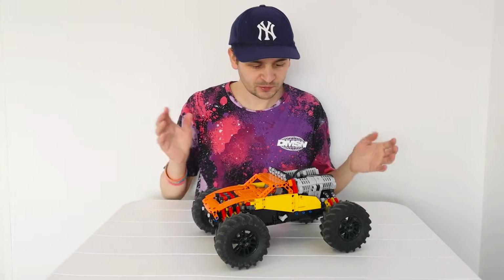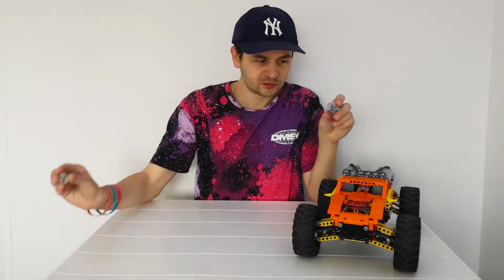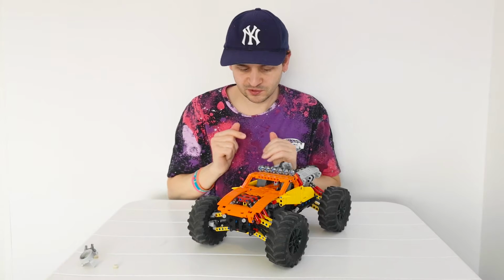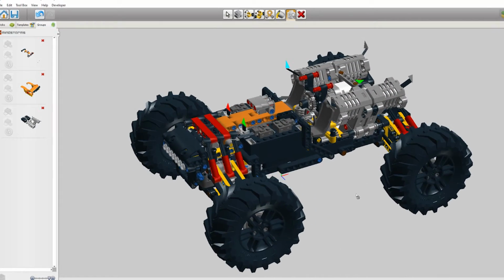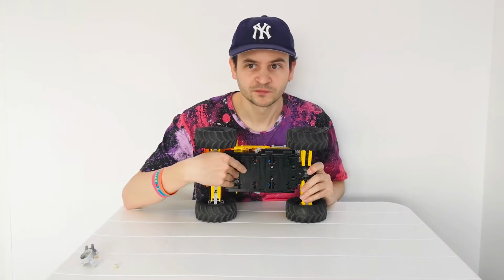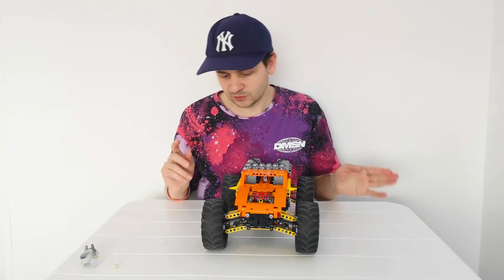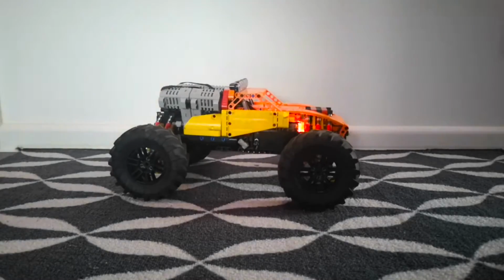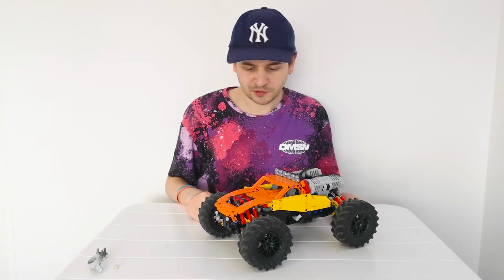LEGO 4x4 Universal off-roader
Designed to have the performance of the Wildcat 6x6, but in much smaller, lighter and cheaper packaging!

Tech specs:
    773 pieces
    34 x 23 x 17 cm
    1100 g
    4 BuWizz drive motors
    1 PU L servo motor for steering
    1 PU M motor for the gearbox
    Top speed 13,4 km/h